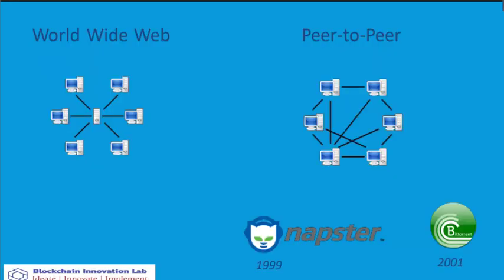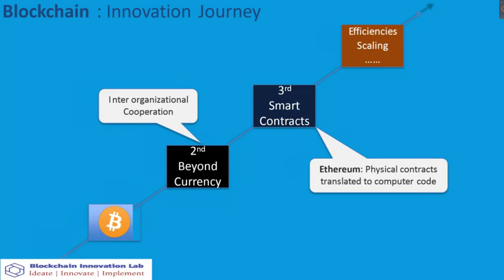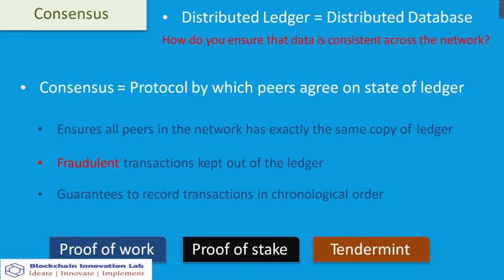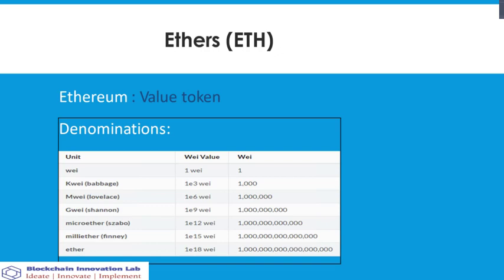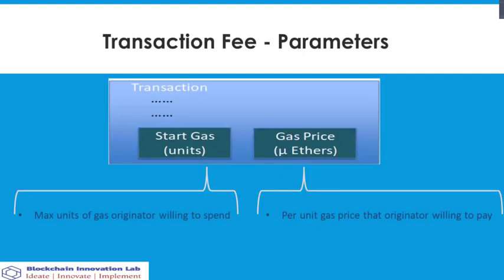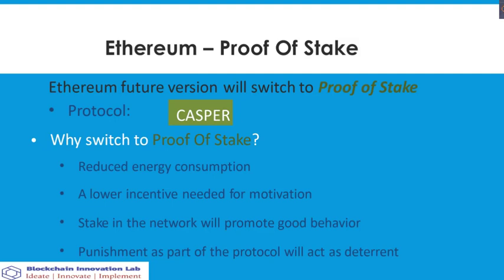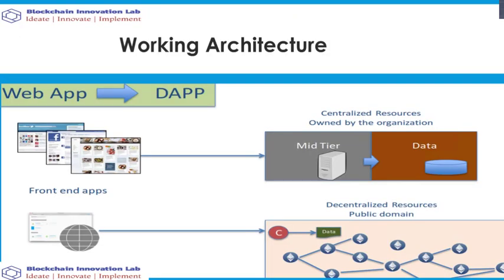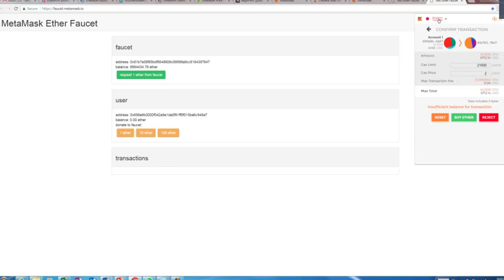Ethereum Blockchain | Growing Technology in Blockchain like Bitcoin and Ethereum - an hour training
Webinar in Ethereum Blockchain Continued for an hour training. Explore the key differences between bitcoin,blockchain and ethereum in this video

NOTE: All the content in my Videos are poorly based on my experience, people who are following any of  my video is acceptable but you have to do a self test first and then follow the instruction. Channel is not responsible for the accuracy, usefulness, safety, and other related issues etc etc so first read and understand it.